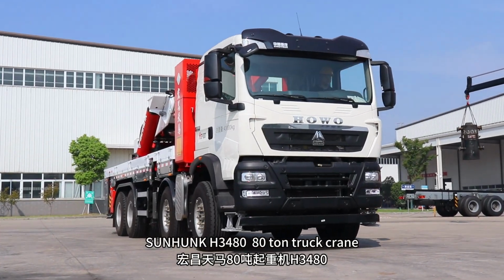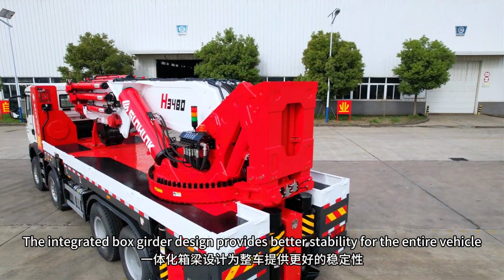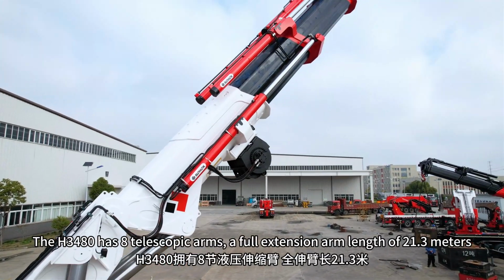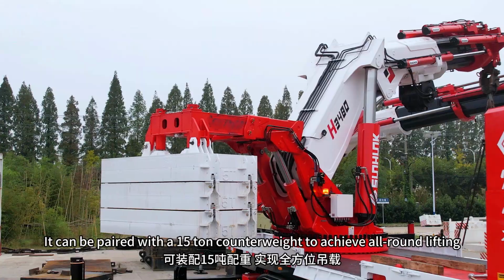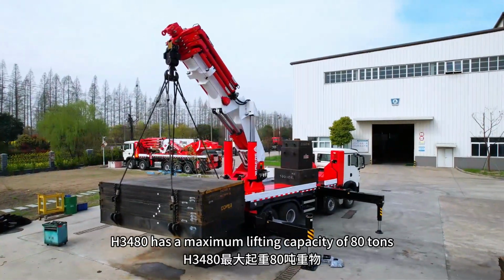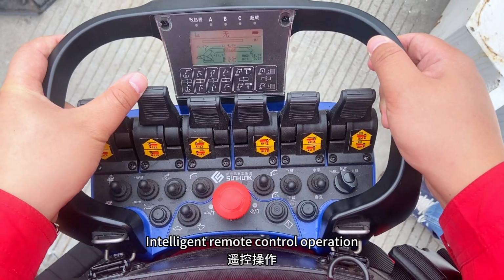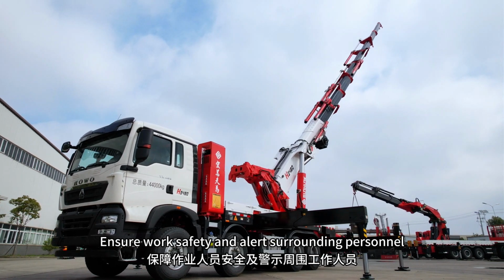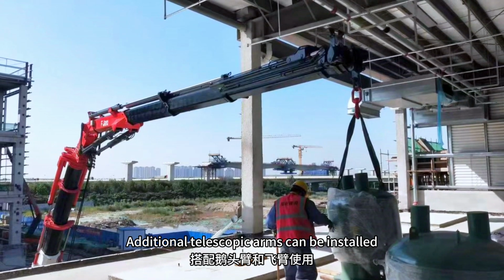SUNHUNK H3480, the all-round construction machine designed for work in confined spaces!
SUNHUNK Heavy Industry, as an aggressive enterprise in special vehicle manufacturing field, has been focusing on the equipment manufacturing industry since its establishment in 1993.

We are very willing to cooperate with partners from all over the world!